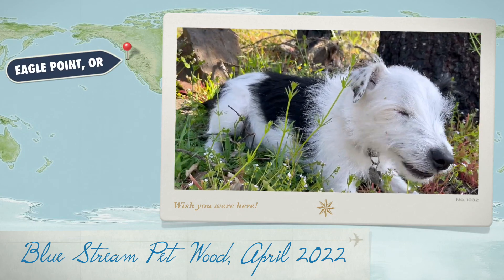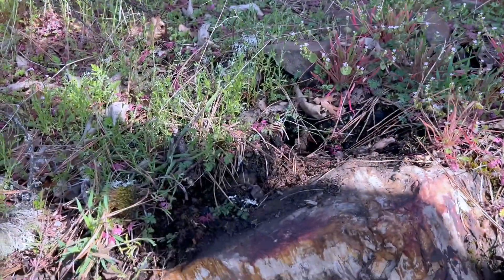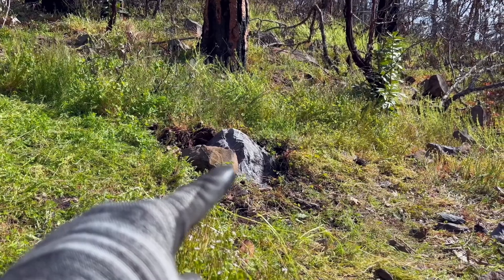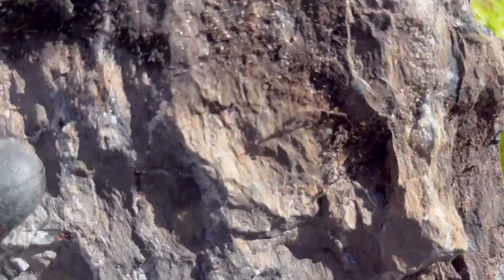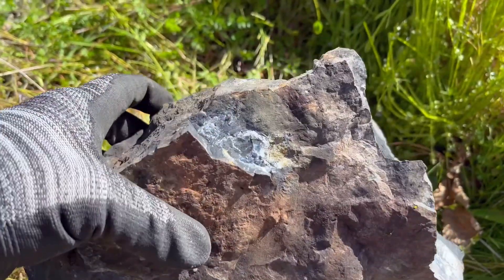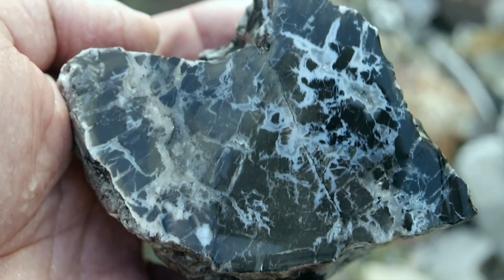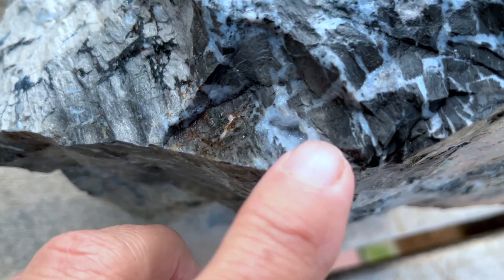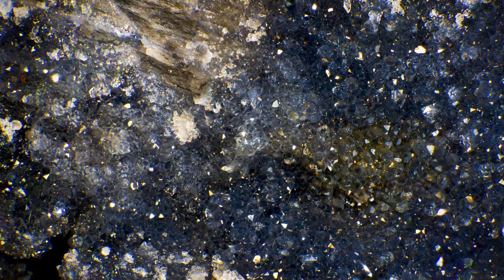Blue Stream Pet Wood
In pursuit of druze crystal encrusted blue chalcedony streamed petrified wood! The last time we were in this area off of Worthington Rd. in Southern Oregon, we found a couple of petrified tree stumps and discovered streams of beautiful blue in some of the specimens samples we took. This time we went back with a better idea what to look for.